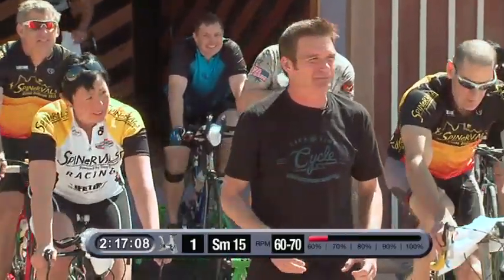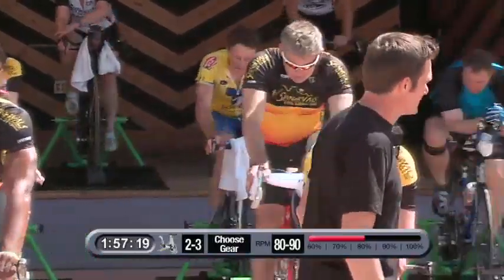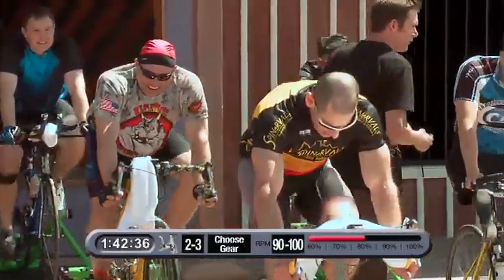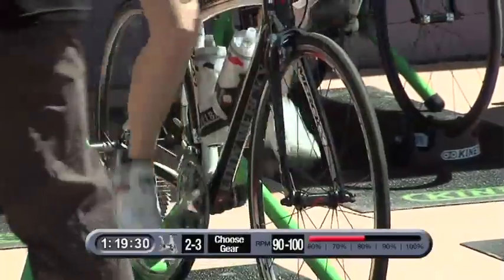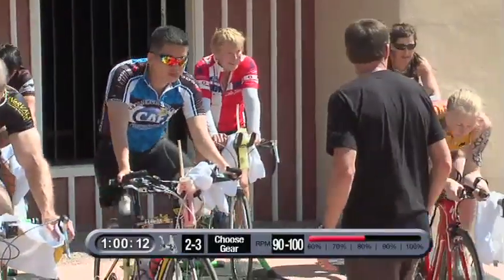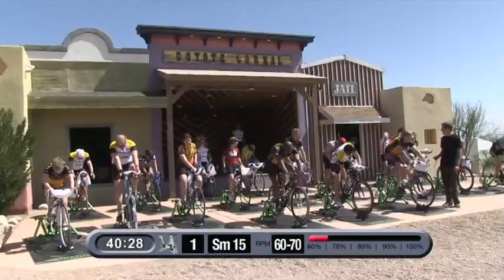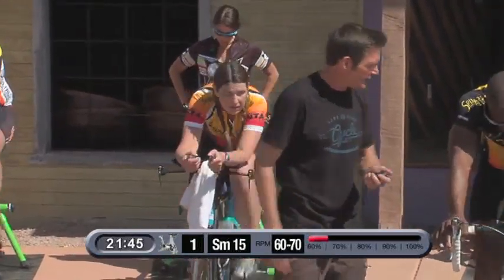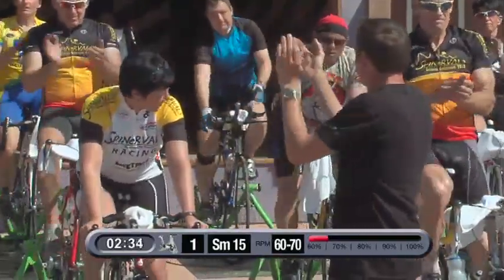Spinervals Competition 45.0 - SHOWDOWN at the Coyote Corral Pt. 2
Spend time on the saddle with this 4-hour training session to build your aerobic endurance!

Raise your tolerance to long distance cycling and build your endurance with Spinervals, Volume 45 - Showdown at the Coyote Corral, video taped in Tucson, Arizona!

Join Coach Troy and a cast of focused athletes as he takes you through a series of aerobic endurance interval sets designed to enhance your fat burning capabilities, enabling you to ride longer distances at higher speeds! Performing this workout as your weekly long ride is ideal for any cyclist preparing for an epic cycling event!

Duration: Last 2 of 4 Hours
Intensity: 9.8
Purpose: Raise your Endurance Threshold for your next Epic Cycling Event!